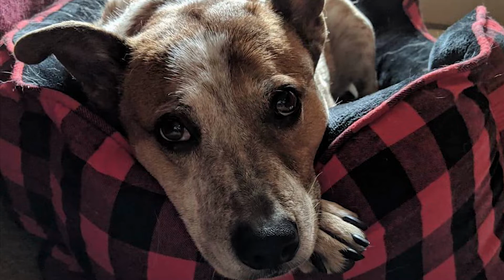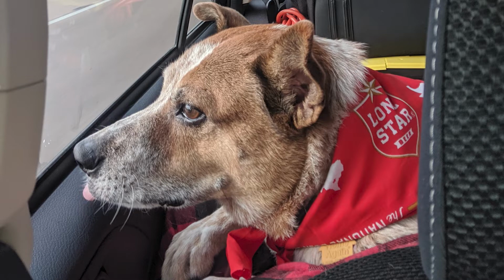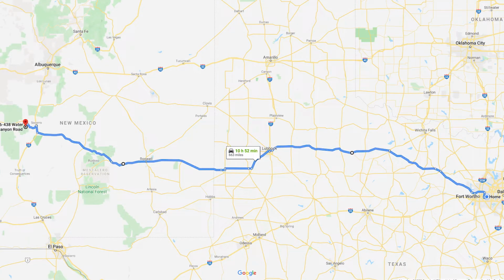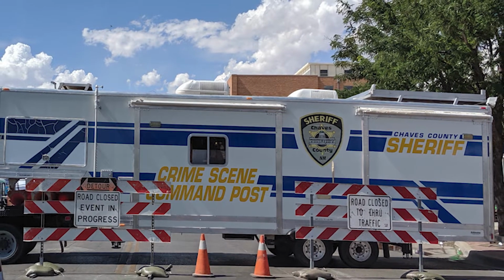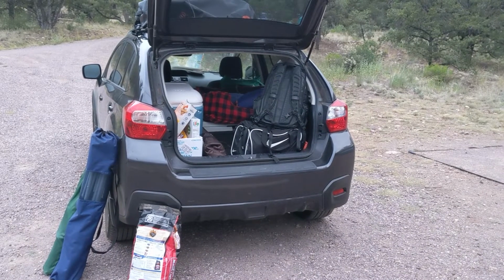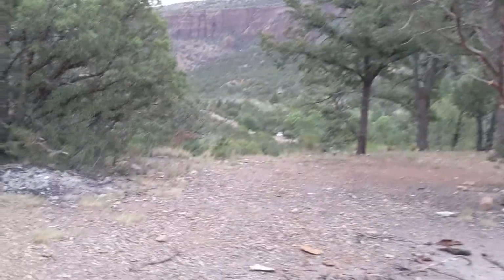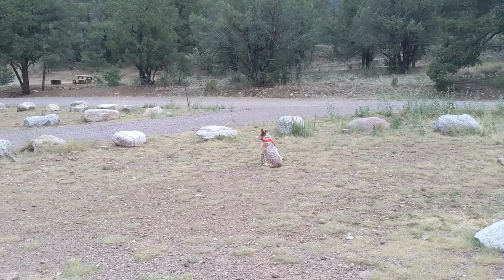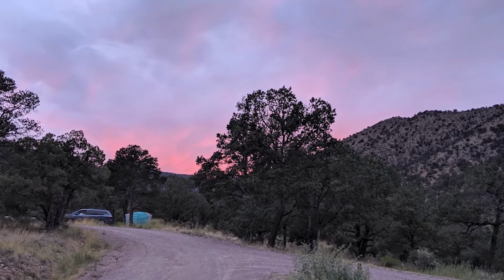Walkabout 2019 - Day 1 (Dallas, Texas, to Cibola National Forest, New Mexico)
Walkabout 2019 gets underway!  Day 1, as we kicked off the summer's epic adventure on July 5, 2019.  This first day's drive was from Arlington, Texas, to the Water Canyon Campground in Cibola National Forest in New Mexico. It was about 12 hours in the car. Lubbock, Texas, and Roswell, New Mexico, were pretty much the only large towns we went through that day.